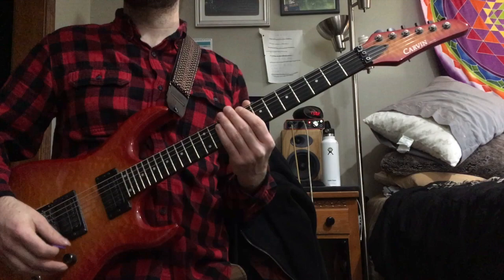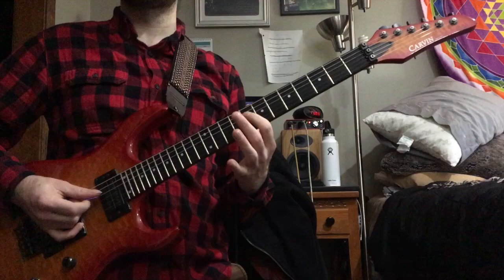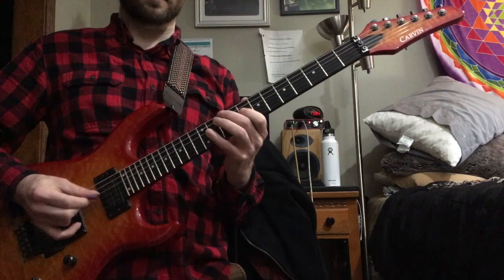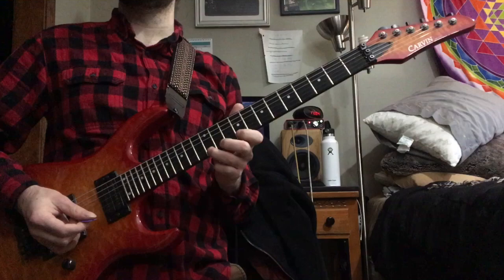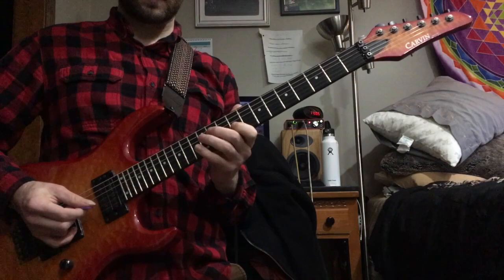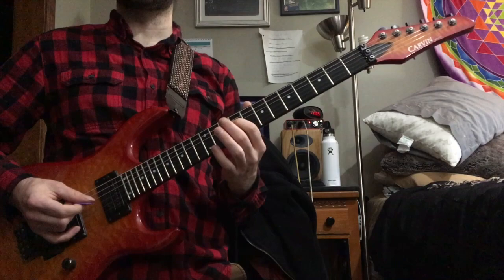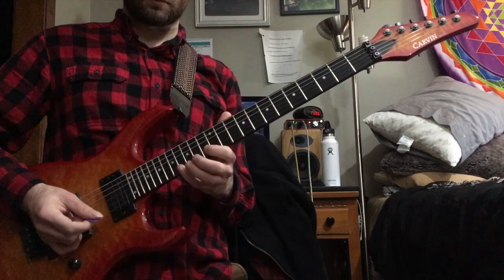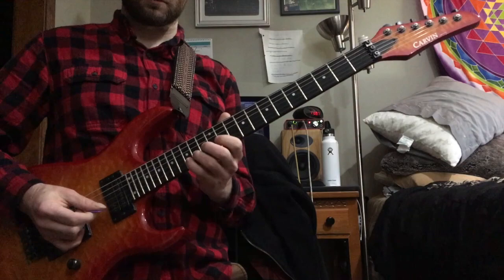Lick of the Week #74 (Fredrik Thordendal Half Whole Diminished Lick)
An amazing diminished licks from one off my all time favorite Meshuggah solo's. Love the Holdsworth sound he gets with these spread diminished fingerings. My apologies for misspelling his name on the video, I triple checked it but still managed to screw it up lol Hope you enjoy!